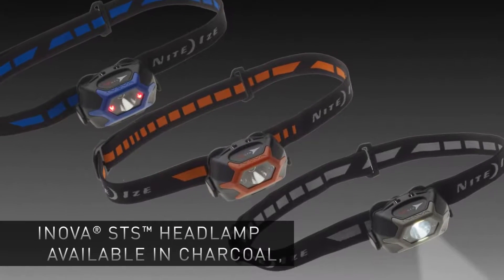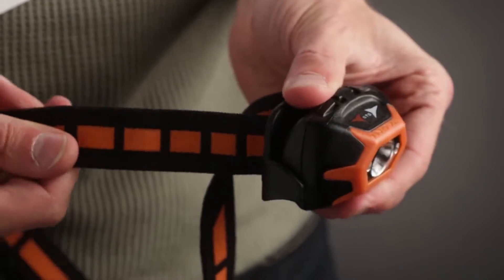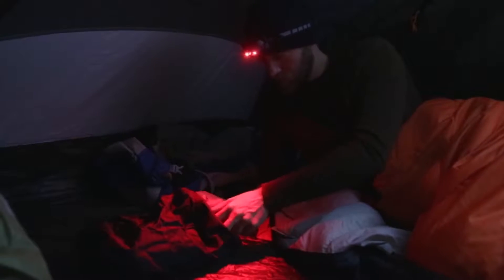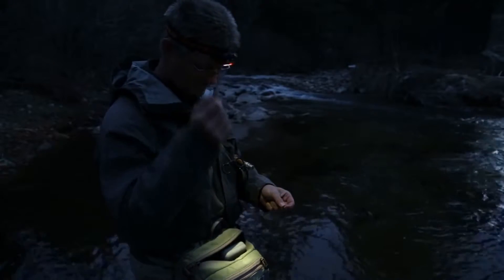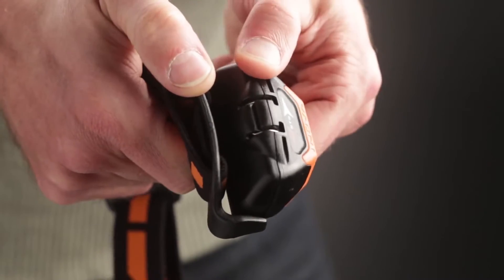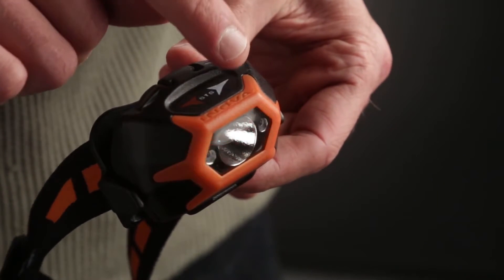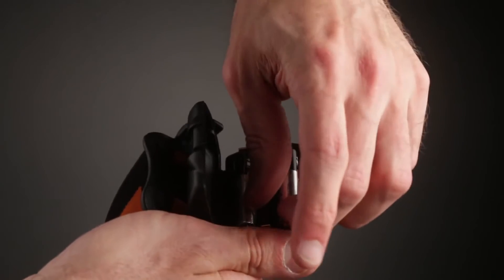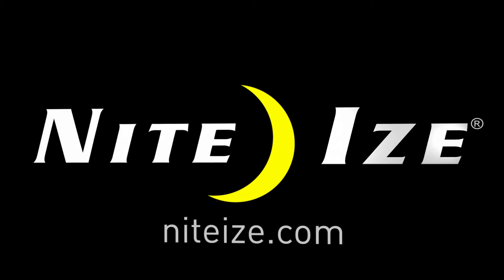INOVA STS Headlamp